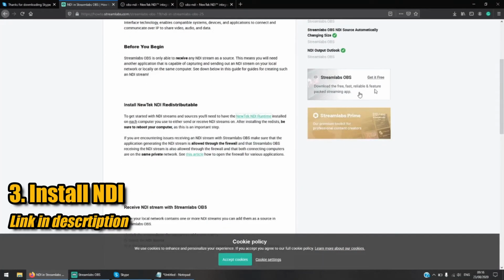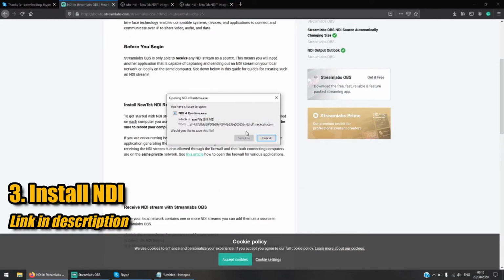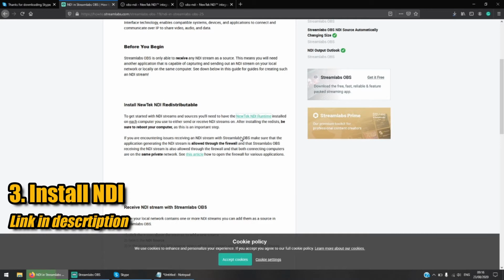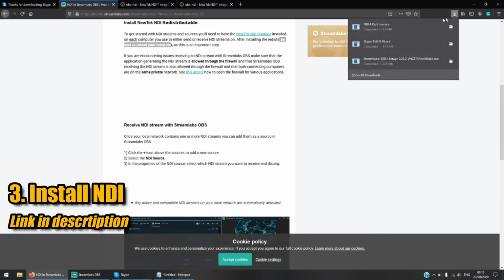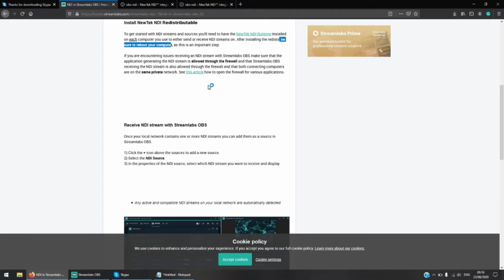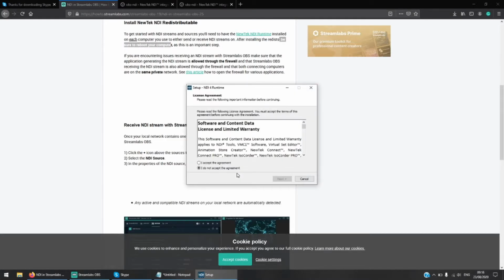How to add another persons video and audio to my live stream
Get a free link to my resource list, which includes everything discussed in this video, here: Have you caught up on the last episode? How cool would it be to add someone into Your Live stream Live, you could share gameplay commentary or collab with someone new. I show you how to use Skype OBS and an NDI to get this setup up. How to add another persons video and audio to my live stream Signup for my Free Guide

00:00 Welcome
00:18 Examples of Guests
00:41 Simple Free Guide signup
01:01 Install Skype
01:30 Enable NDI in Skype

01:40 Install OBS
02:27 Install NDI
03:15 Adding the NDI Source in OBS
03:27 Test Call
04:10 Skype call delay
04:36 Sync Audio and Video in OBS

Install
1.Install Skype (desktop version)

❤️ Hi, I'm Zulf, I host the Best Weekly Photography Live Show on YouTube.
My videos are aimed at anyone who wants to know more about photography and digital content creation.

💡 If you are thinking about buying a camera here are some options.
Price Canon EOS 250D + Canon EF-s 18-55mm
Price Canon EOS 4000D DSLR Camera and EF-S 18-55 mm

📢I’m social find me everywhere @ZulfPhotography

📢 Hear more at my podcast "Zulf Talks Photography"  available on you preferred podcasting service.